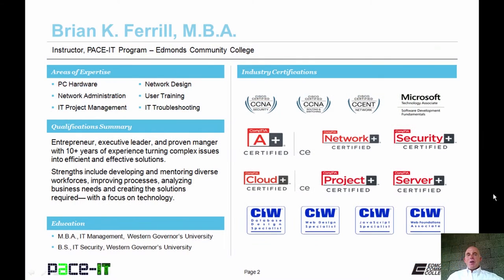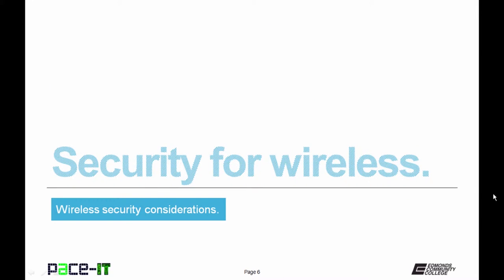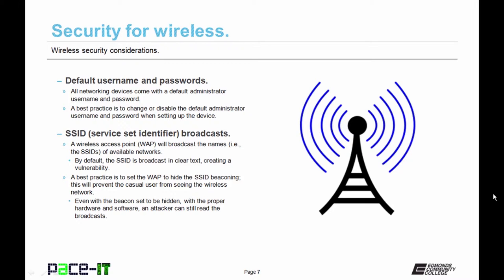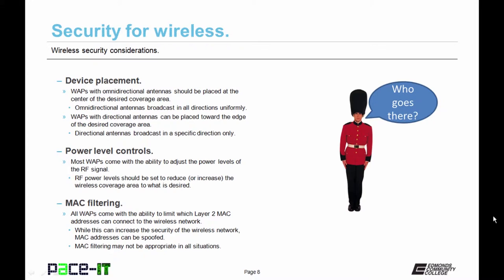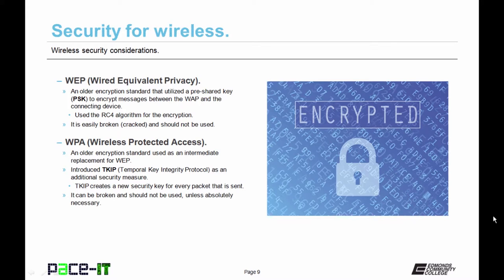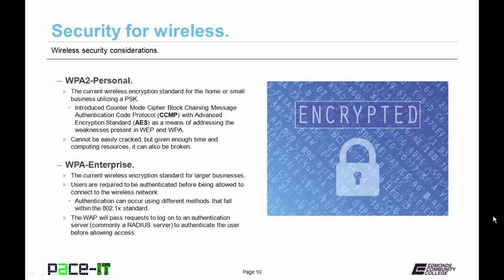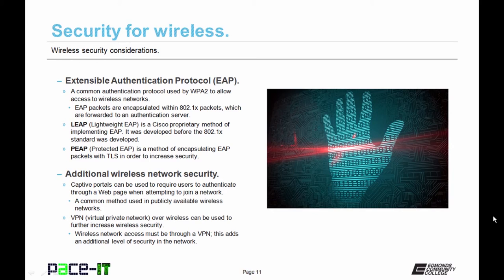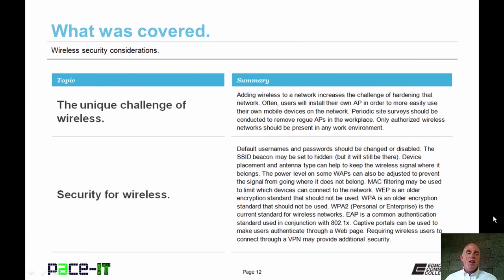PACE-IT: Security+ 1.5 - Wireless Security Considerations